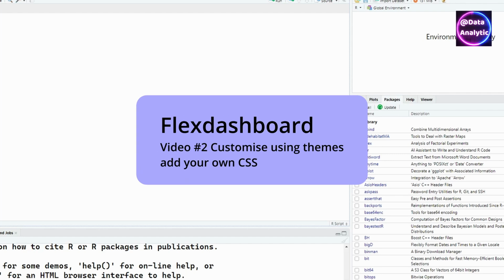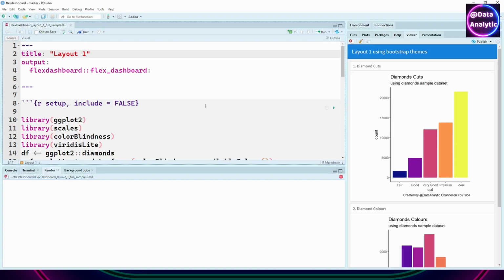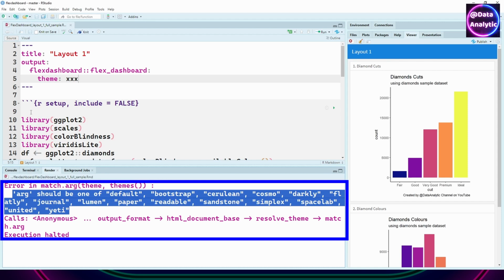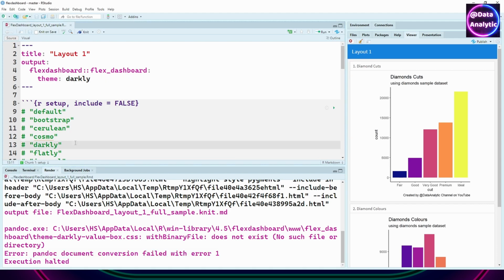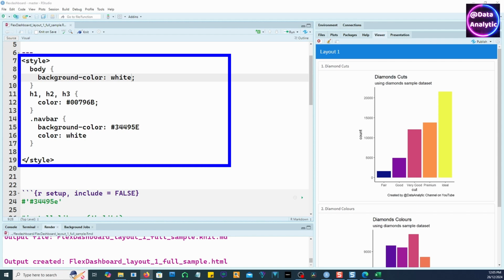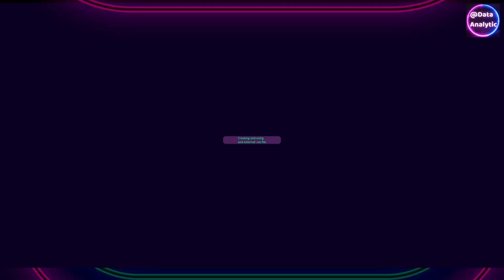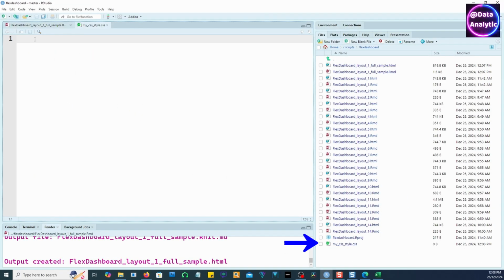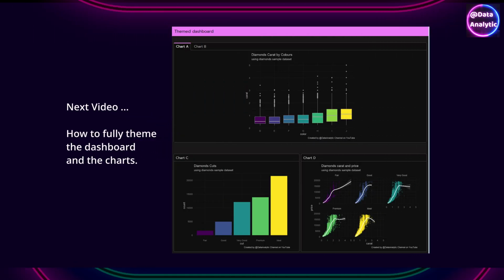Flexdashboard 02 - Can I use CSS in my flexdashboard. | Creating data visualisation like a pro.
Using Flexdashboard to develop data visualisations like a pro.